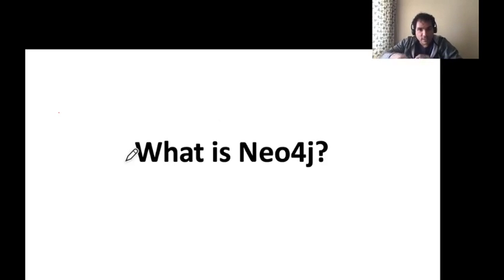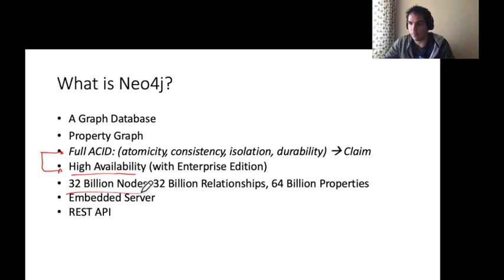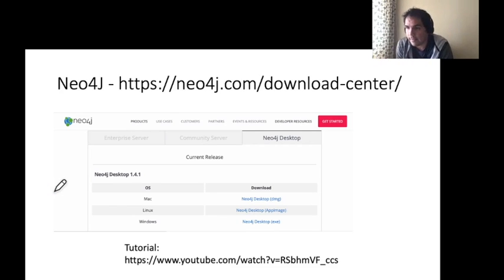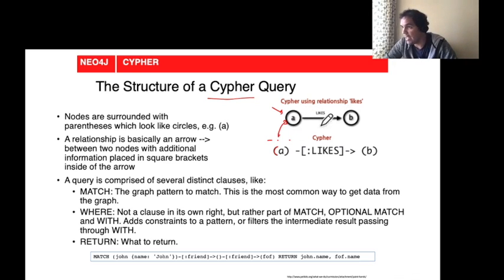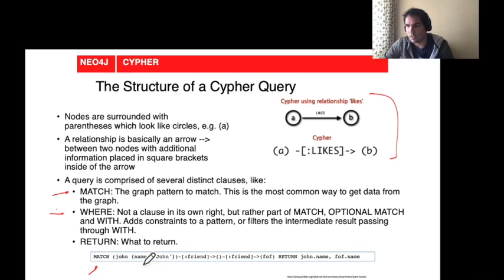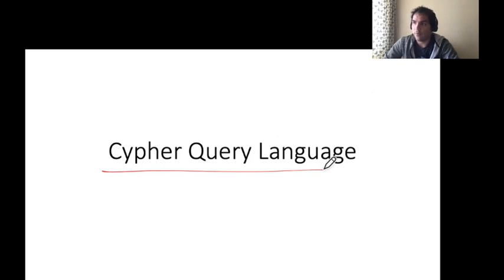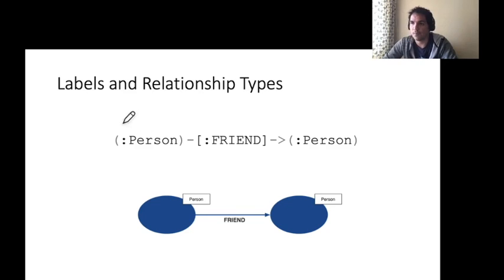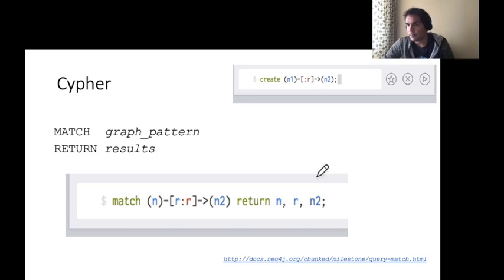Graph Databases - Neo4J P2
Graph Databases - Cypher - Neo4J - NoSQL